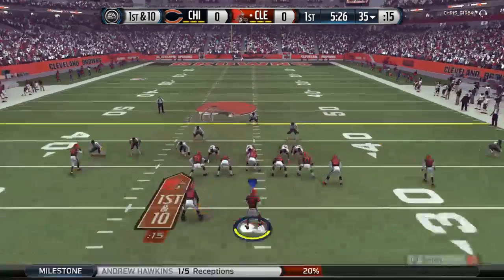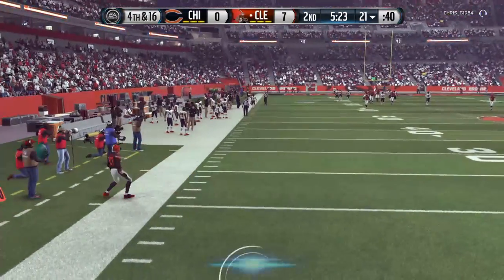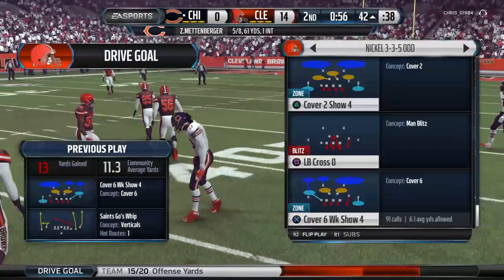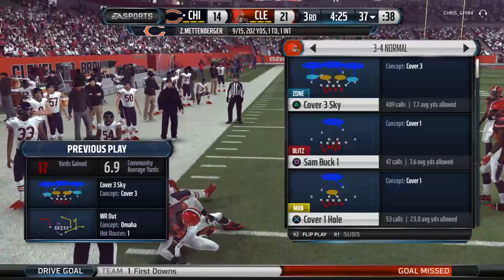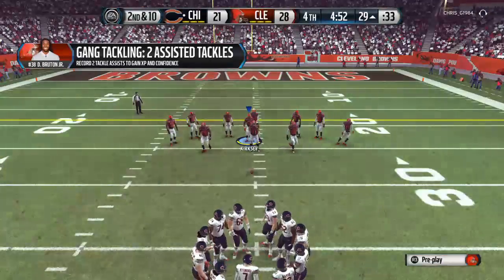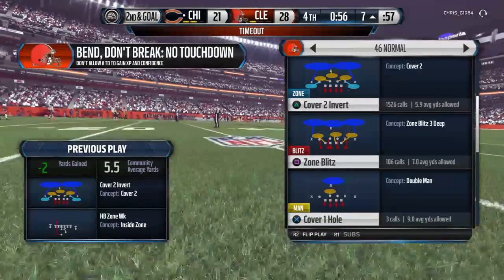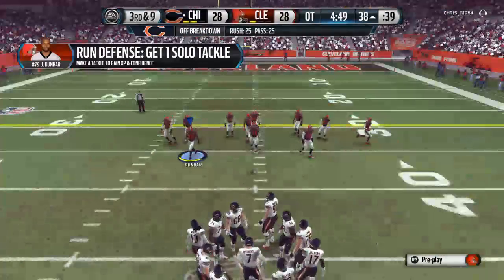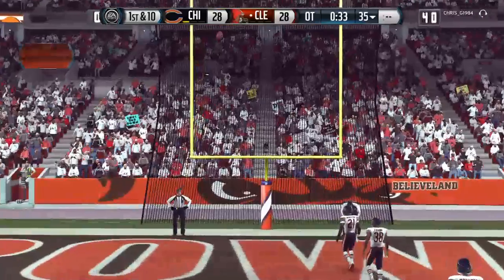landisjackson21's Live PS4 Broadcast